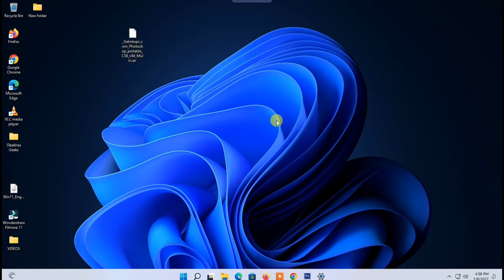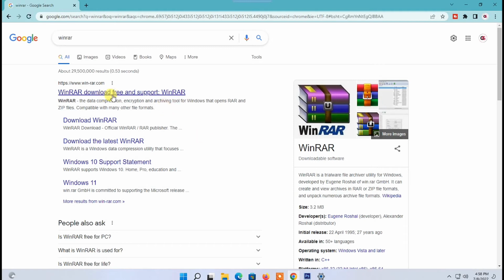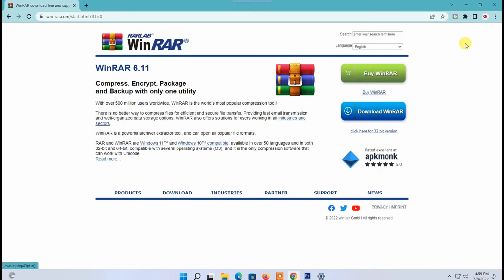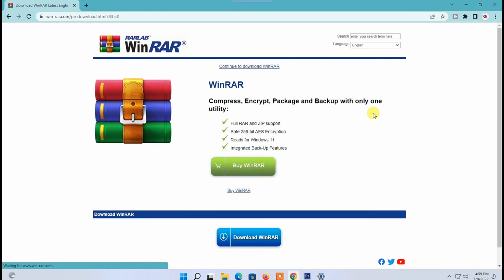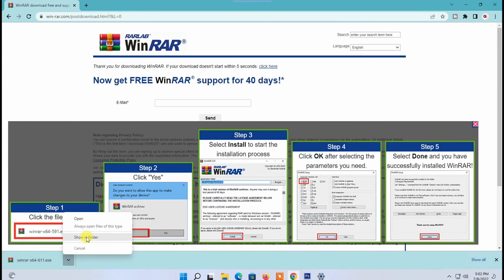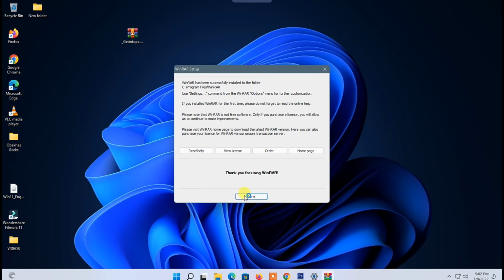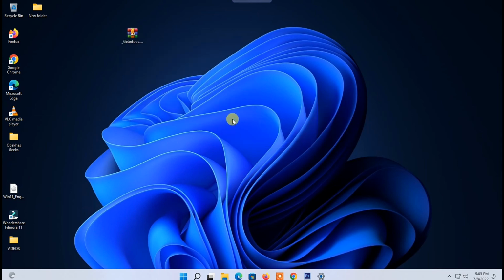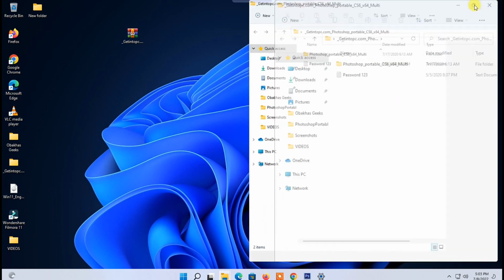How to Open RAR Files on Windows 11